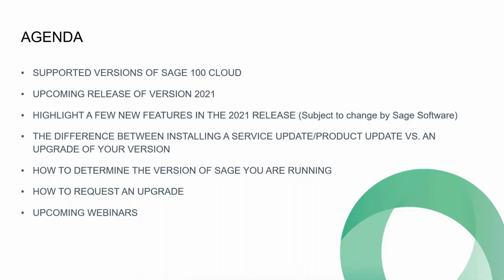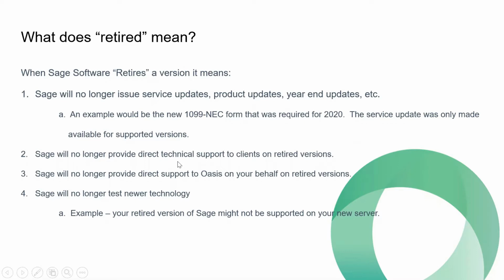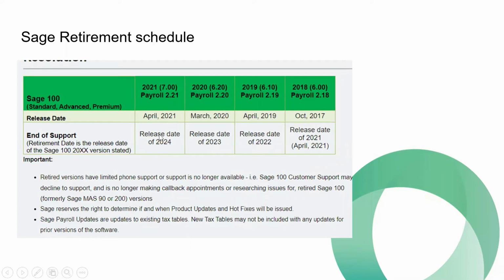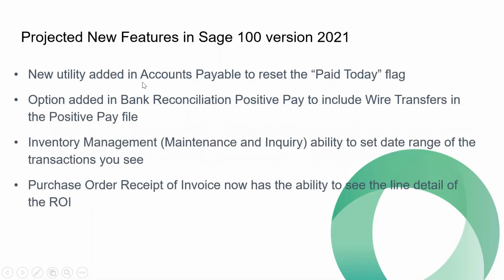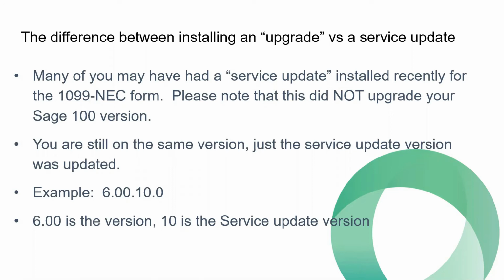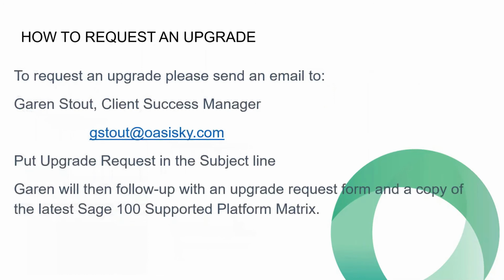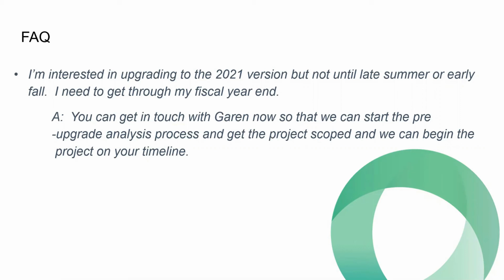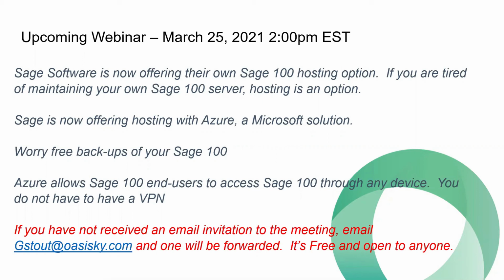Sage 100 ERP: The Road Ahead, Version Retirements & Upgrades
Review of what lies ahead for Sage 100 ERP/Sage 100cloud, version retirements, who needs to upgrade and what the Sage 100 ERP upgrade process looks like.